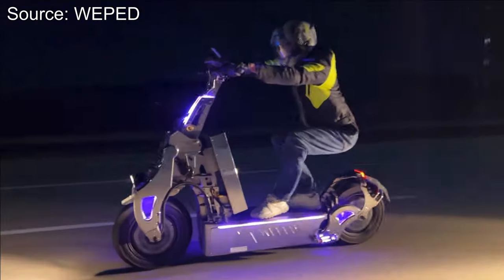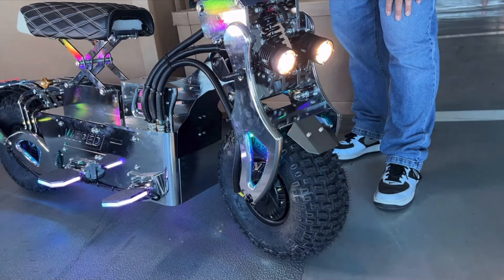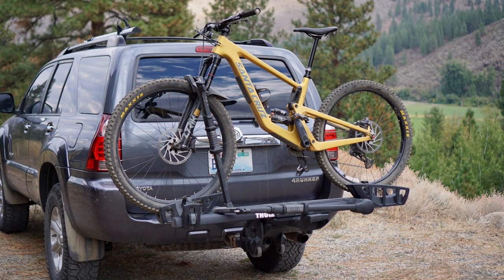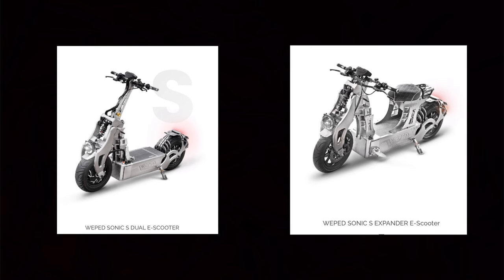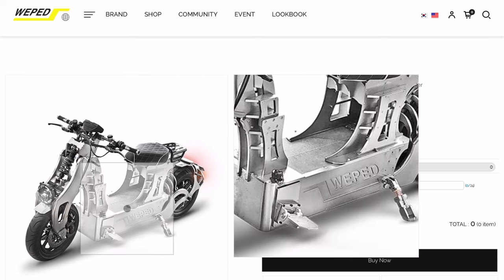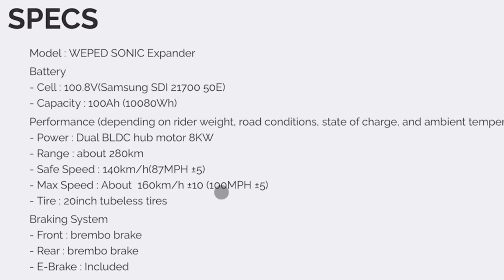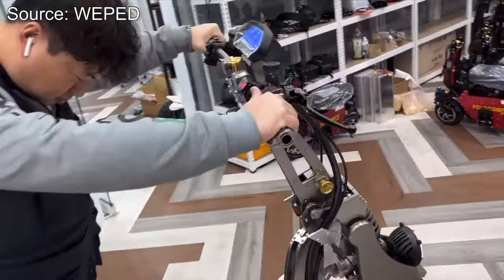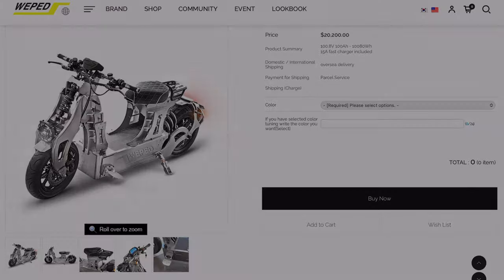This Can’t be Street Legal…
Today we are taking a look at the craziest electric scooter/ bike I have ever seen. These overkill PEVs have insane performance, range, and insane build quality.